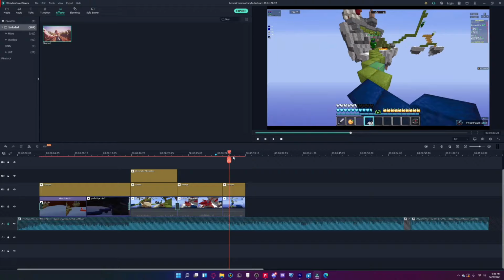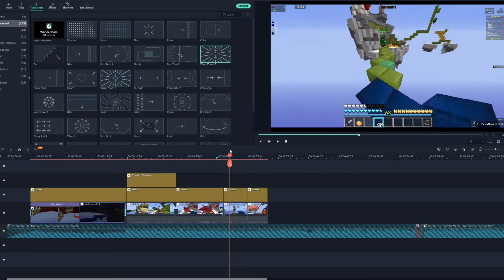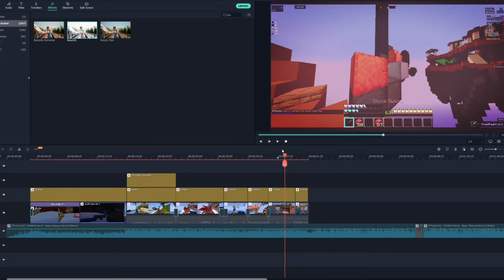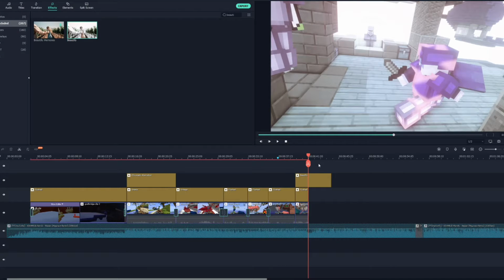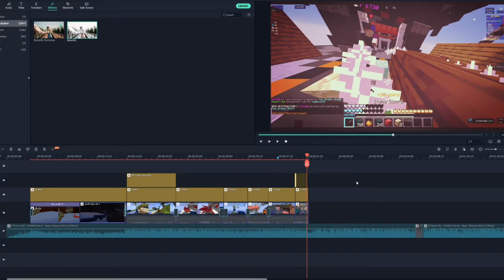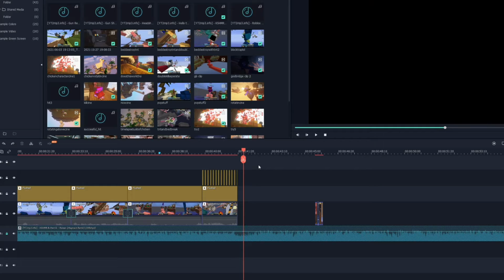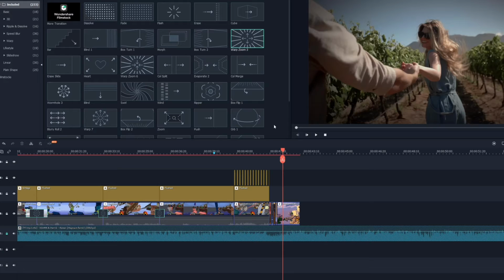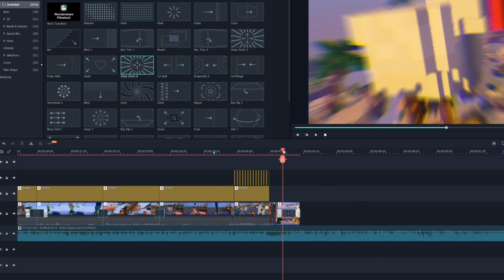Building A Build-Up | How To Make A Gaming Montage With Filmora - Part IV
Hello, welcome back to the fourth video of my epic Filmora tutorial series on how to make a gaming montage!!!
I hope you enjoy, and I hope this tutorial helps you out :)

Much of this was also made on mobile due to availability and resource reasons so sorry about the worse video quality. Thanks!

Games: Minecraft Java Edition & Valorant

Set-up:
Ryzen 7 3700X (w/ AIO cooling)
Gigabyte RX 6600 XT
32GB RAM
5TB Storage (1TB SSD, 4TB HDD)
Butfulake Gaming Headphones (w/ mic)

Socials:
Hypixel: TheDreamChicken
Edited using Premiere Pro + Filmora